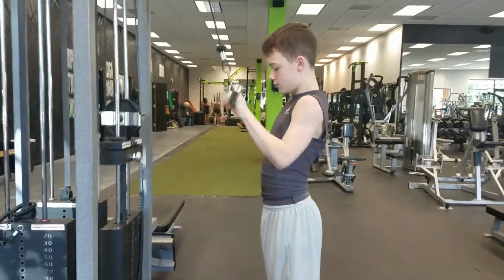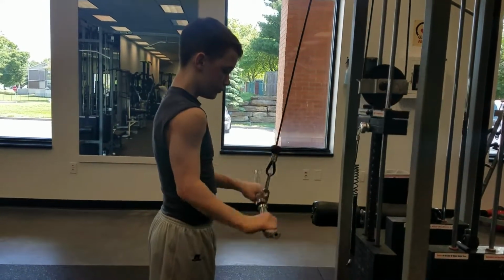Fitness Journey Week 2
Killing Back and Tris!  Learning to grow at the gym.